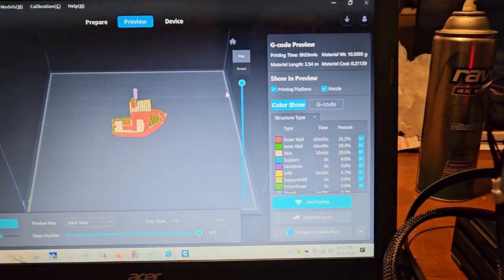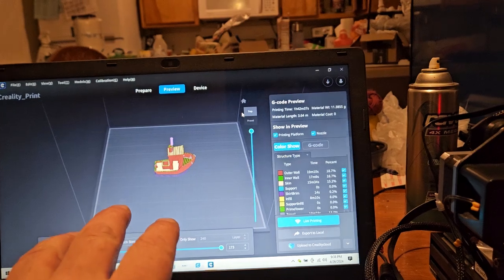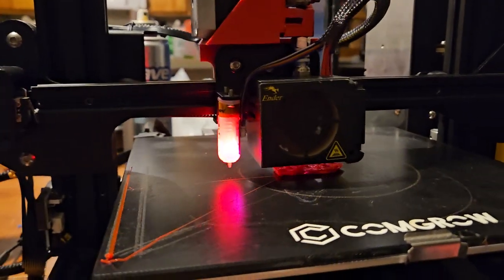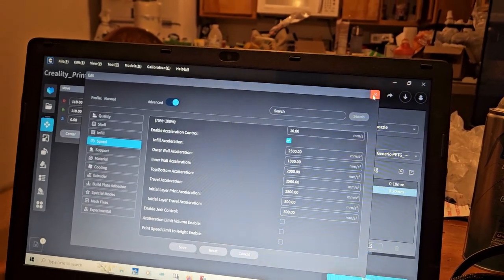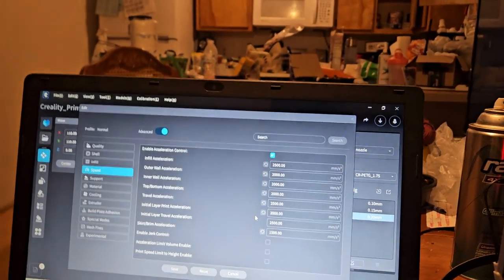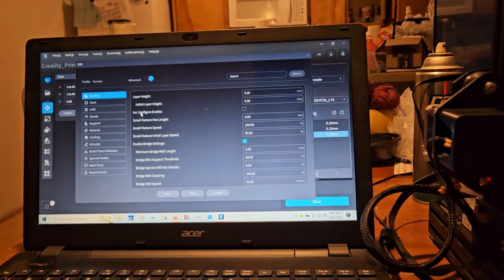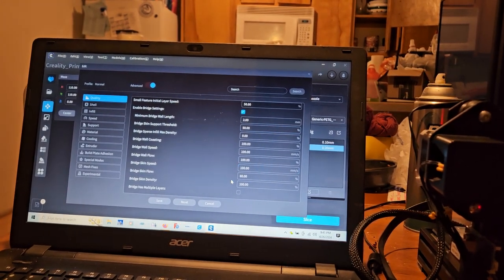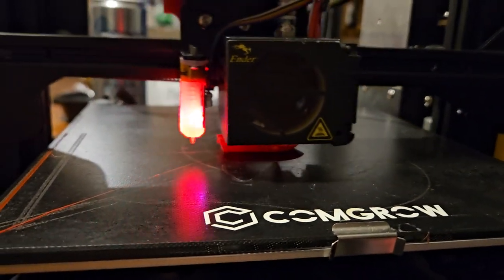How come i cant just turn up my 3d printer speed in the slicer?! wtf